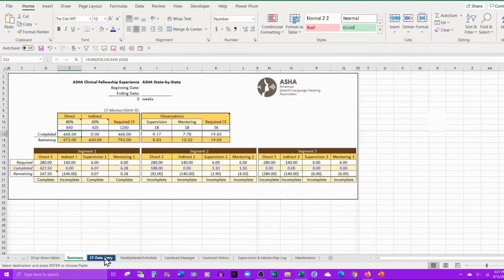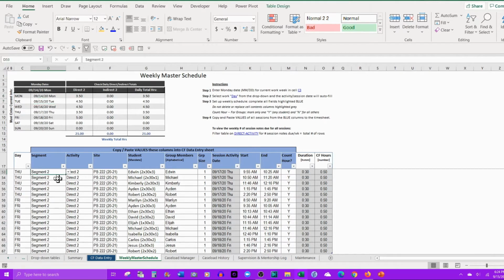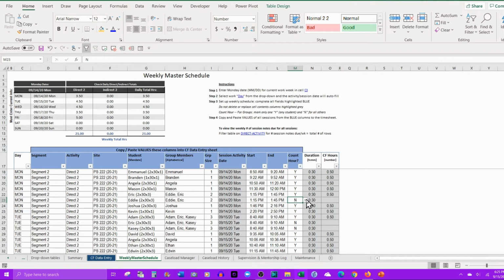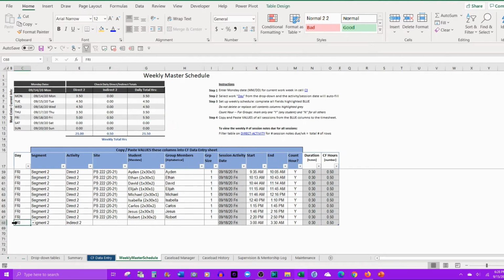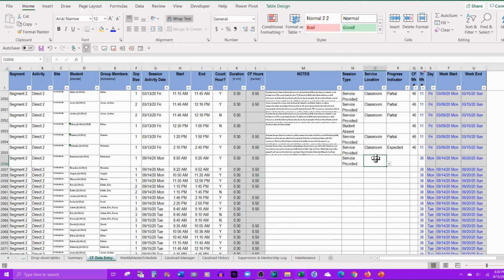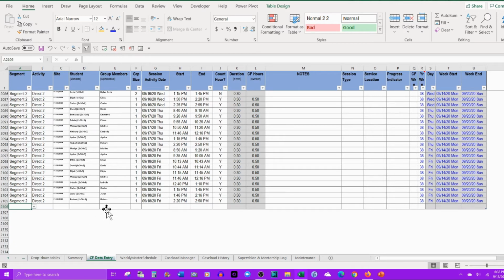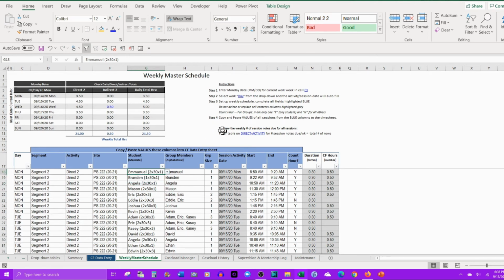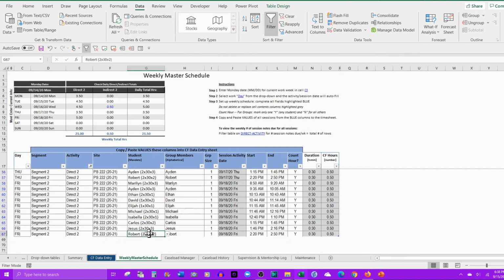SLP Clinical Fellowship Timesheet and Notes Documentation System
𝐒𝐋𝐏 𝐂𝐥𝐢𝐧𝐢𝐜𝐚𝐥 𝐅𝐞𝐥𝐥𝐨𝐰𝐬𝐡𝐢𝐩 𝐃𝐨𝐜𝐮𝐦𝐞𝐧𝐭𝐚𝐭𝐢𝐨𝐧 𝐒𝐲𝐬𝐭𝐞𝐦 for EXCEL
1. Copy your weekly schedule into the Master Schedule template.
2. Use that schedule every week to track your sessions and...
3. Draft...create...record your daily session notes and...
4. Copy/paste final notes when done.
5. As you enter session notes, the timesheet will track your ASHA CF hours.

𝐂𝐡𝐚𝐩𝐭𝐞𝐫𝐬
0:00 𝐒𝐮𝐦𝐦𝐚𝐫𝐲: add Direct and Indirect hrs (total 1,260)

𝐖𝐞𝐞𝐤𝐥𝐲 𝐌𝐚𝐬𝐭𝐞𝐫 𝐒𝐜𝐡𝐞𝐝𝐮𝐥𝐞
1:21 How to create weekly schedule
2:00 Groups
4:04 Pick session "day" and date will auto-calculate
4:32 Segment changes
4:45 Check your work: verify daily/weekly hours are correct
9:19 Add an "Indirect" Activity into your weekly schedule (Paperwork, IEP, etc.)
5:49 Copy schedule to start entering session notes
6:16 Paste (the Values!!!) of your sessions

𝐂𝐚𝐬𝐞𝐥𝐨𝐚𝐝 𝐌𝐚𝐧𝐚𝐠𝐞𝐫
8:01 Master List: Do Not Delete column A
8:33 Adding on new students
11:19 Removing students (Last Attend)

𝐌𝐚𝐧𝐝𝐚𝐭𝐞𝐬
9:50 and 10:53 How many session notes are due

𝐄𝐝𝐢𝐭 𝐒𝐞𝐬𝐬𝐢𝐨𝐧 𝐓𝐲𝐩𝐞 𝐃𝐫𝐨𝐩-𝐃𝐨𝐰𝐧𝐬
6:50 Session descriptors

𝐃𝐞𝐥𝐞𝐭𝐞/𝐢𝐧𝐬𝐞𝐫𝐭/𝐚𝐝𝐝 𝐭𝐚𝐛𝐥𝐞 𝐫𝐨𝐰𝐬
5:22 or 7:22 Using Excel Table Ranges